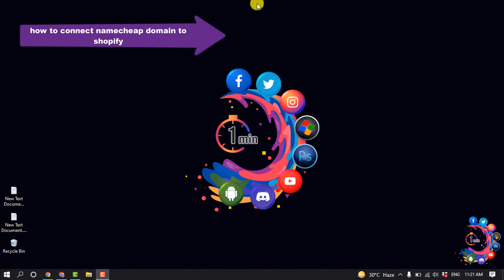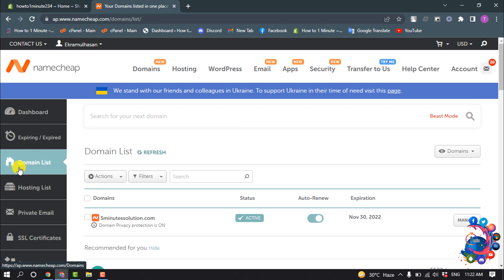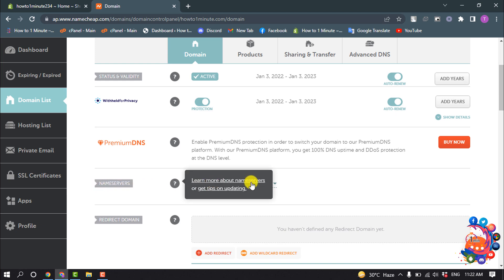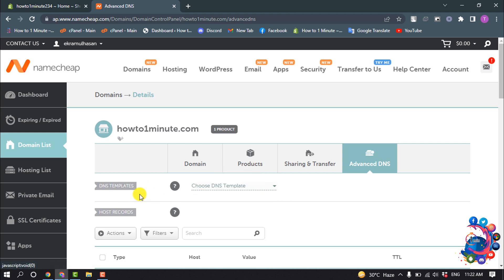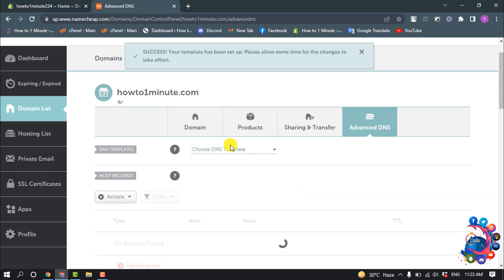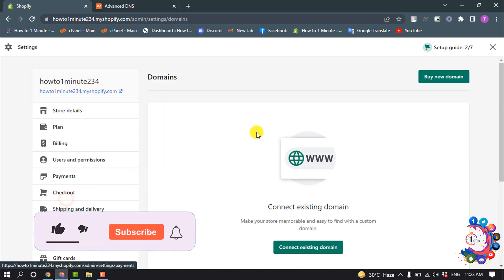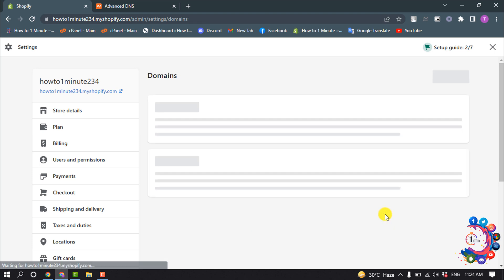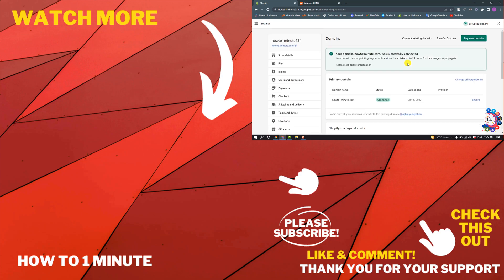How to connect namecheap domain to shopify 2026 (Quick & Easy)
Can I connect Namecheap domain to Shopify?
In your Shopify account, navigate to Online Store - Domains. Click Connect existing domain. If you haven't purchased your domain name yet, you can buy one from NameCheap. Watch this video to follow the steps on how to buy a Shopify custom domain name for your Ecommerce store.

"connect google domain to shopify"
"how to link website to shopify"
"namecheap shopify ssl pending"
"connect squarespace domain to shopify"
"how to redirect domain to shopify"
"how to connect namecheap domain to squarespace"
"transfer domain to shopify"